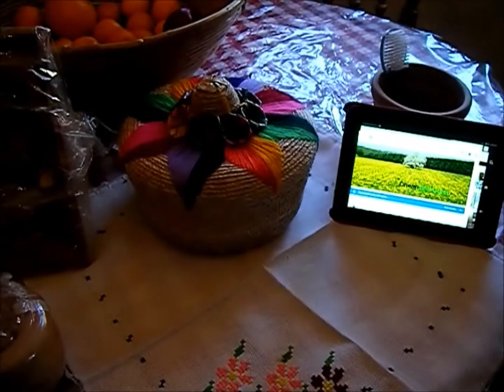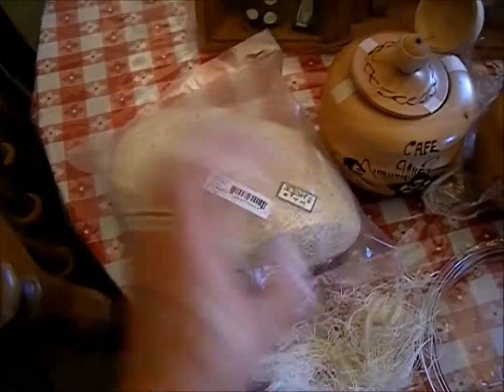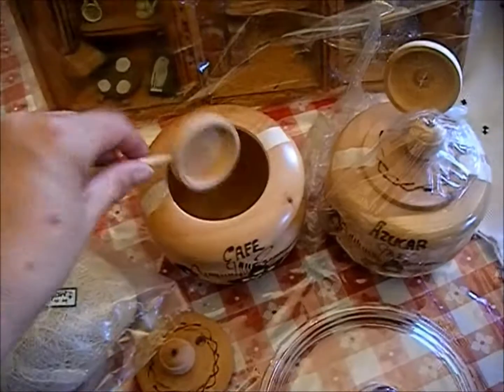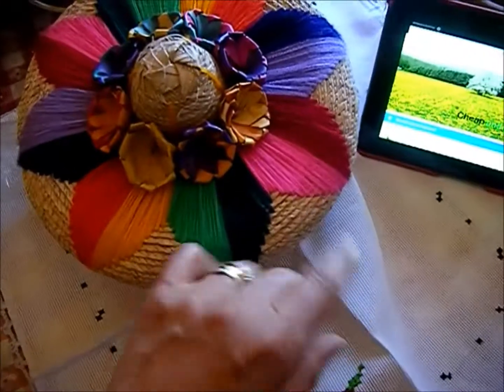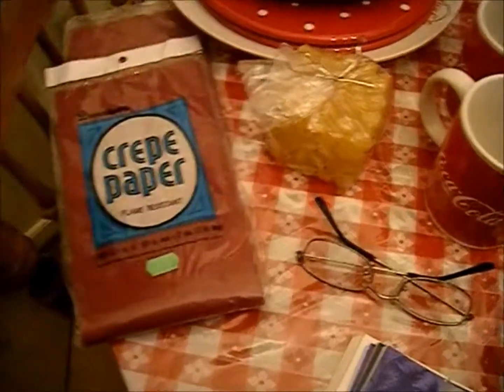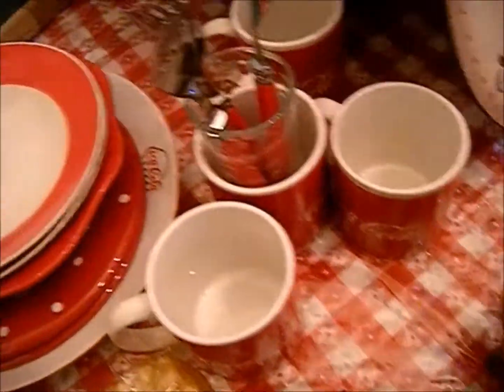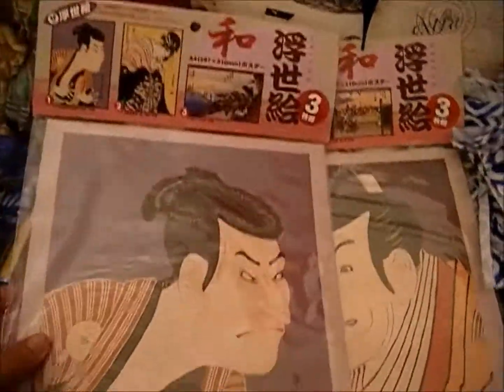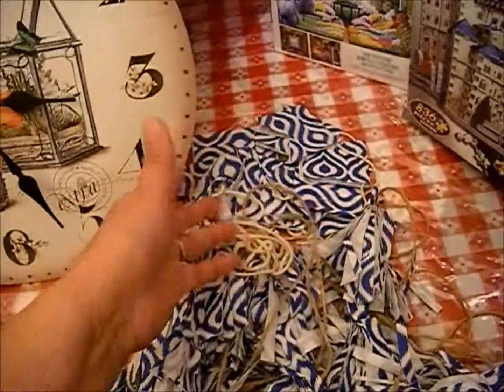IN AND OUT TAG | THRIFTED AND MORE W/CHEAP AND GREEN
IN AND OUT TAG, HOSTED BY RACHELLE FROM CHEAP AND GREEN. TAG YOU'RE IT.